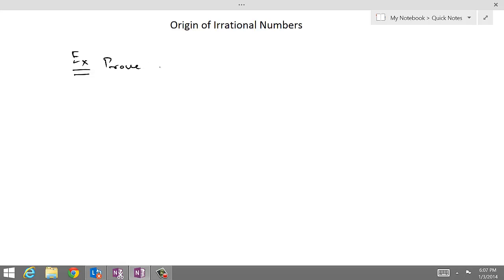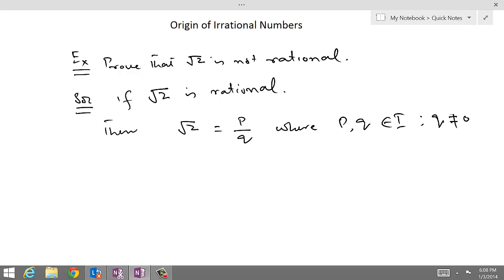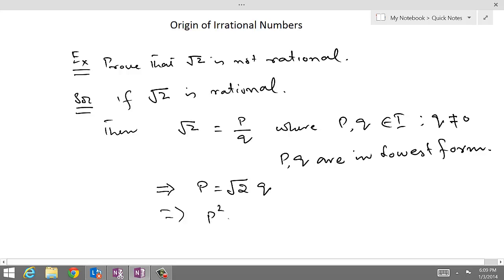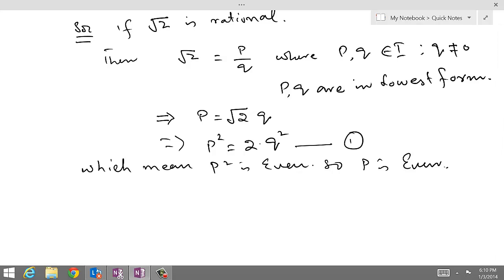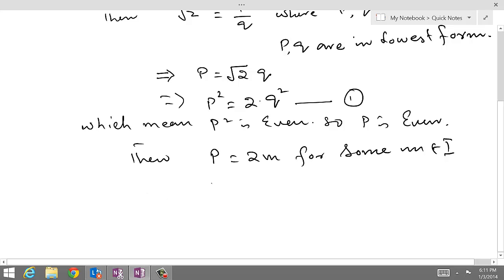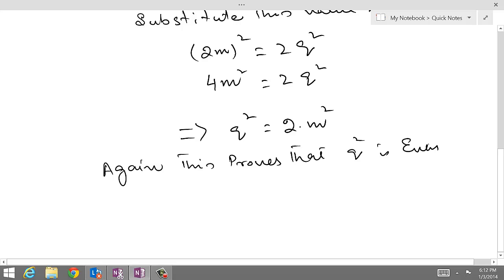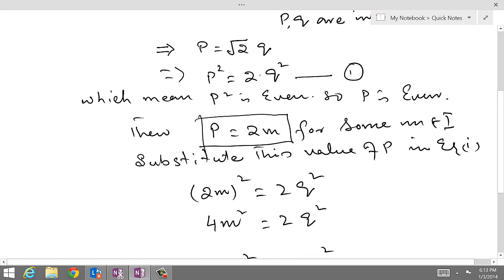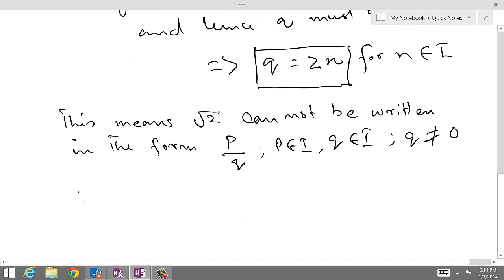Mathematics - Square Roots - Lesson 6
In this video we learn the origin of Irrational Numbers and see how it contracted the popular belief of Pythagorean school of that all numbers are rational and there is no hole in real line.